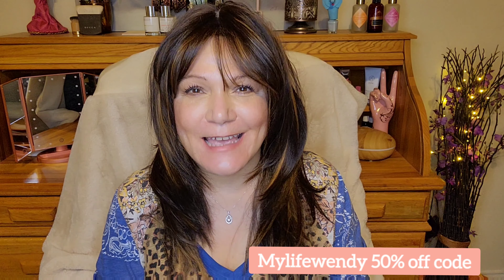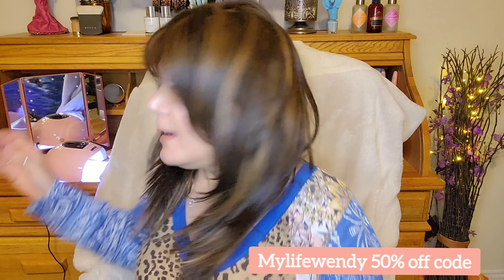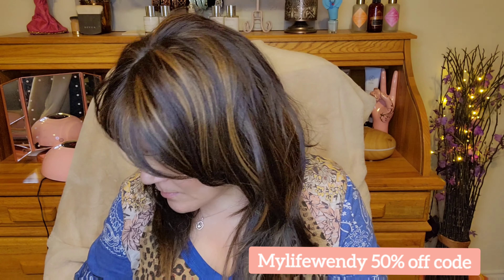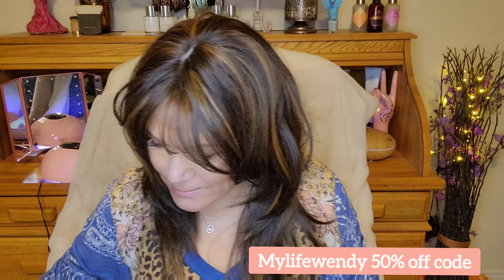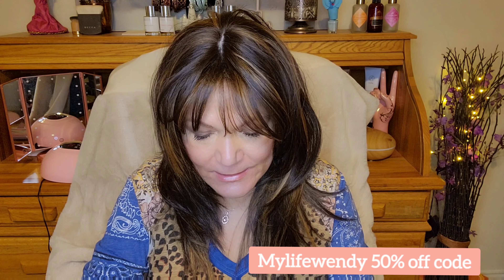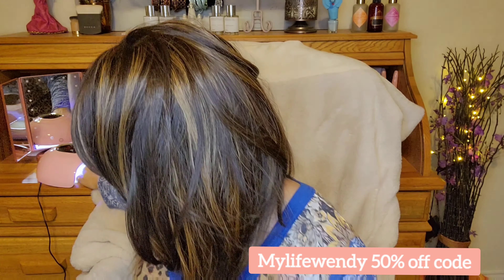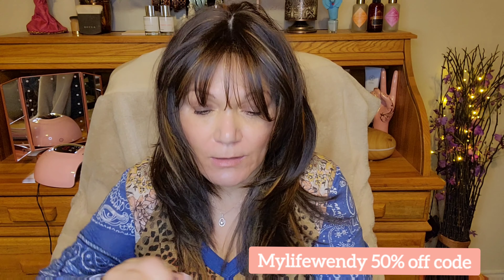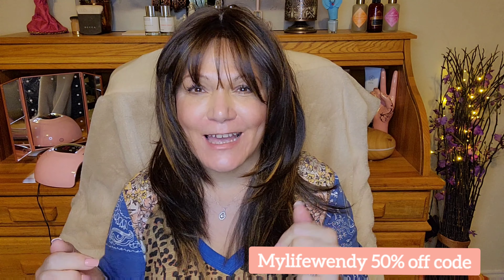NAIL ADDICT TRY ON AND A 50% OFF COUPON!?!! recorded before I knew I have Covid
Hi Guys
Sorry for the quality of this video, I was just in the beginning of Covid (not realizing it at the time of course) and I was going to redo this but , I am in the thick of it now and not feeling well and I wanted to get these videos up so you could take advantage of these deals.
Stay well and safe!
Love Wendy

Nail Addict
Use MyLifeWendy for 50% off (it can be applied for a minimum of 2 products, except bundles and please be advised that it will not work when we have automatic promotions on the website)